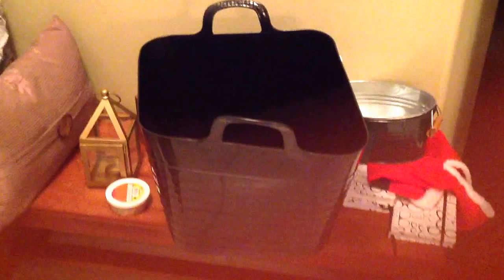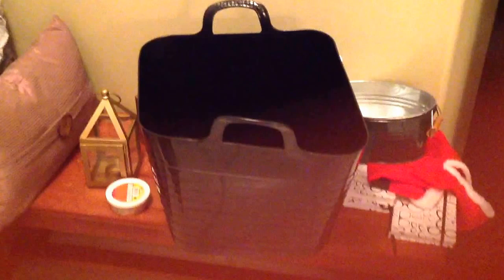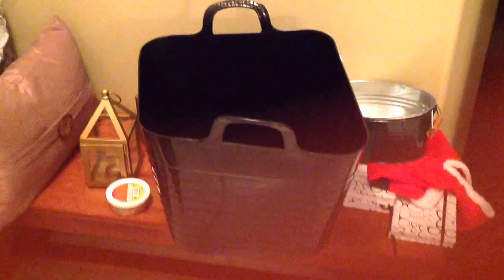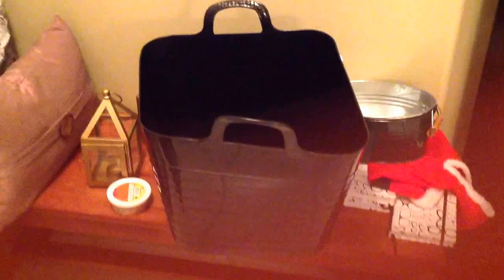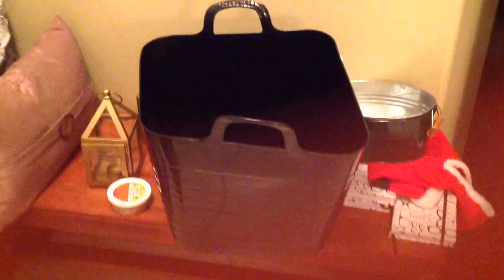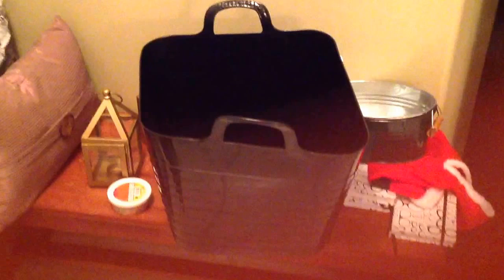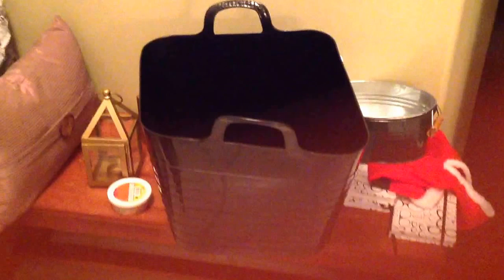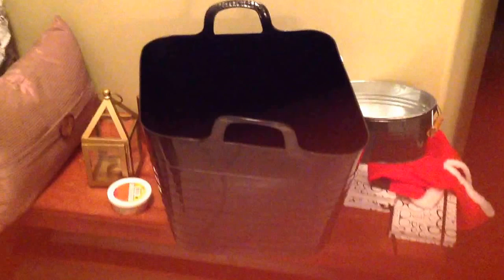Target/Dollar Tree Haul